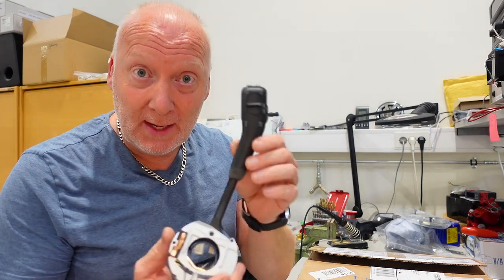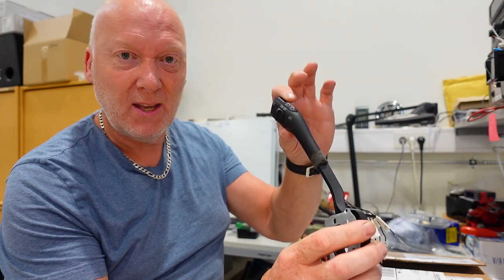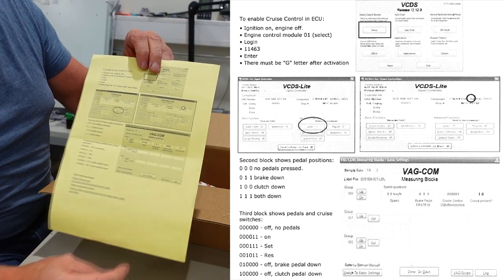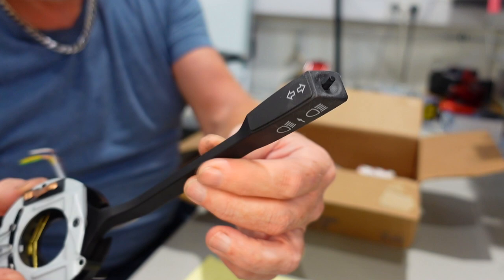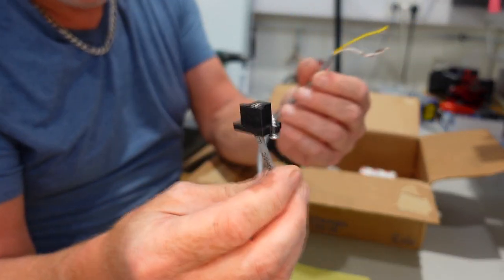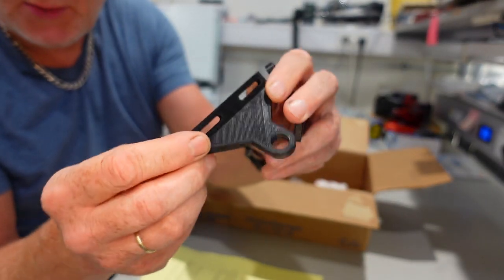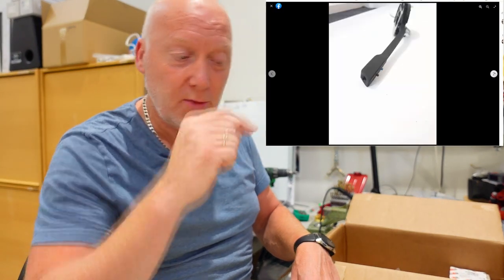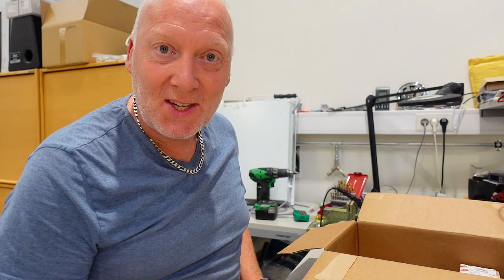Vanagon T3 T25 Cruise control stalk arm TDI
Finally you can buy a nice looking Cruise Control Stalk Arm for you vanagon T3. TDI.

Filmed with the excellent Sony ZV1
B-roll camera, DJI Osmo Action 3